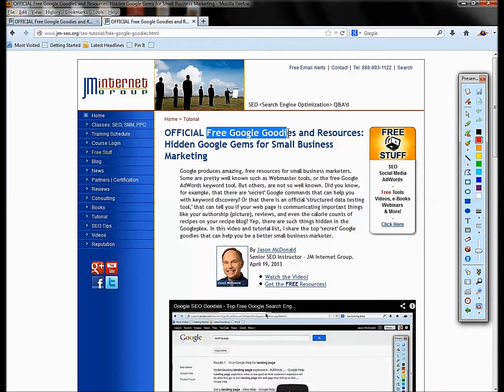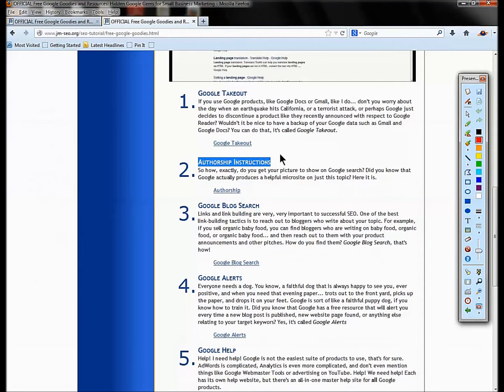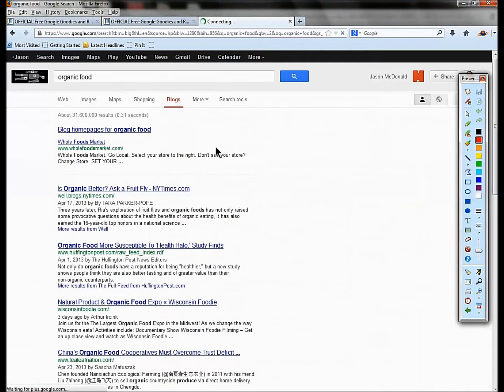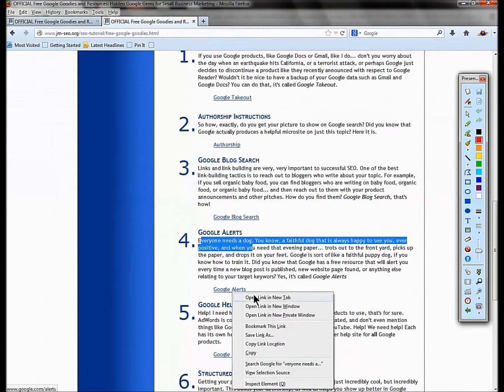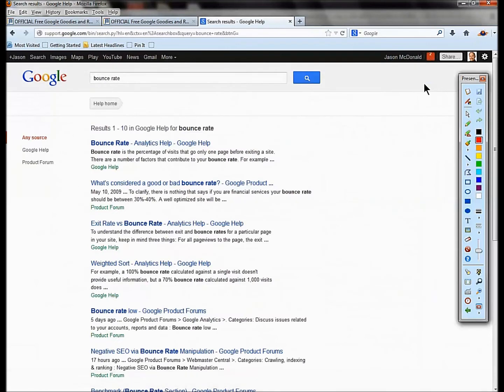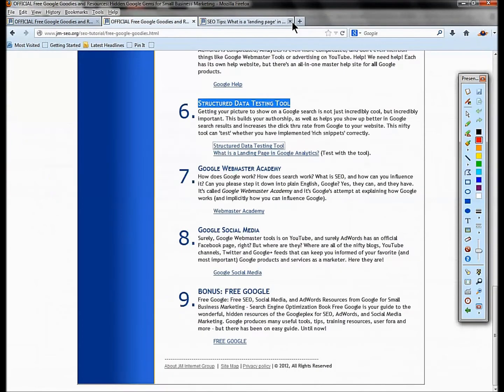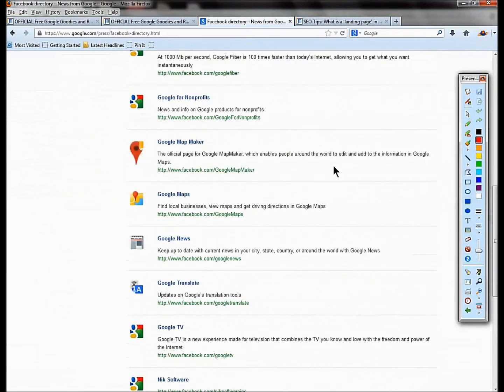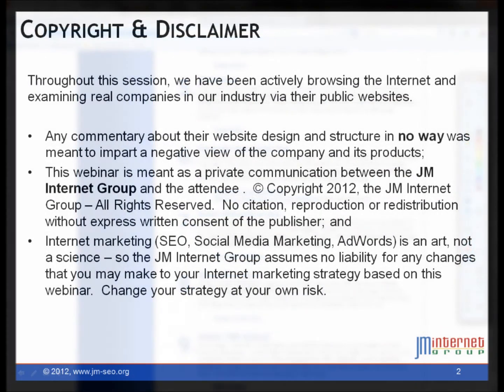Free Google SEO Tips and Tutorials: Hidden Google Goodies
Google produces some amazing free SEO resources. (Class materials But they're hidden! In this video, Jason McDonald identifies some amazing, cool, free Google goodies such as Google Takeout, amazing Google help files, and even Google alerts that will help you be a better Internet marketer. This is just a taste of the amazing, free but hidden resources by Google about Google.